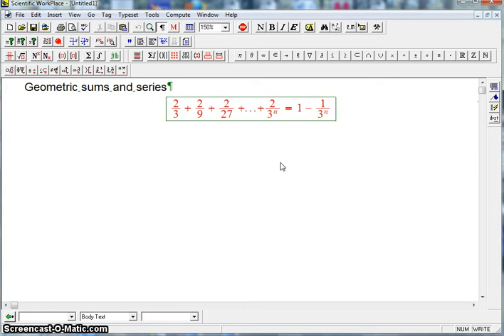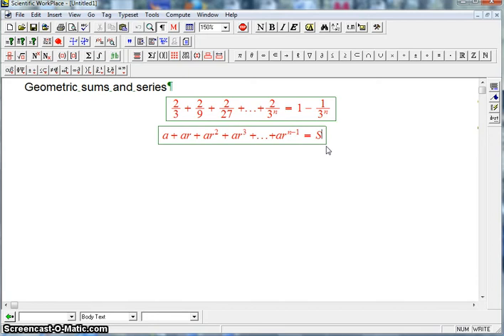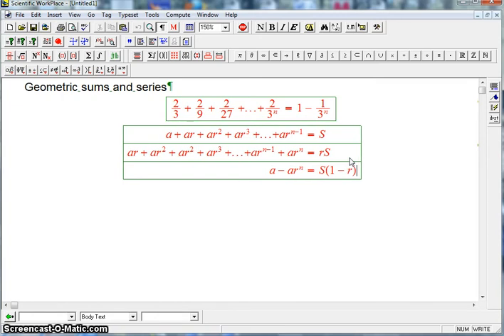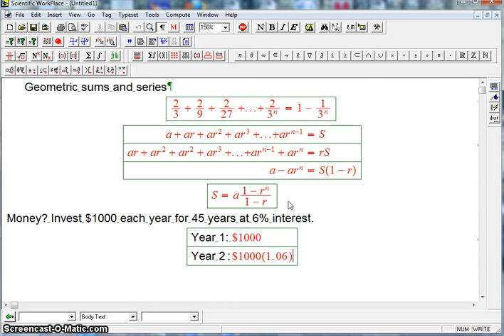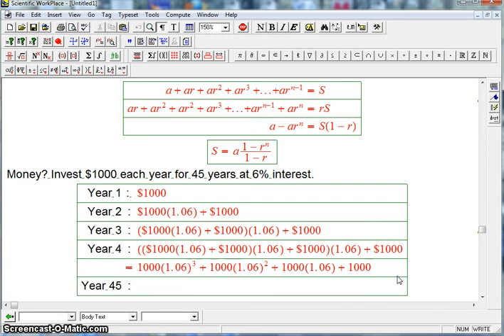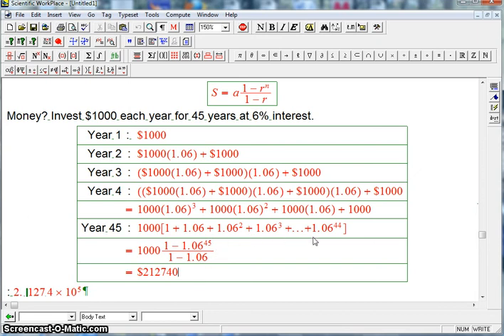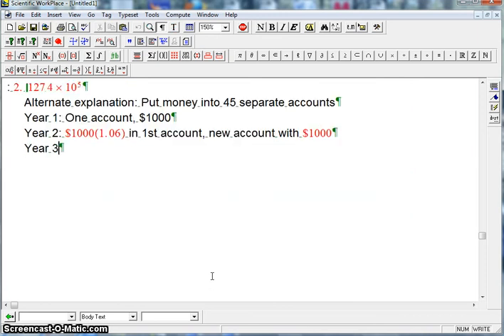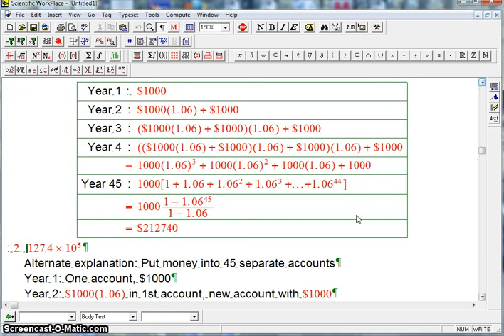geometric-series-2-4-11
Recap of (finite) geometric series including annuity application